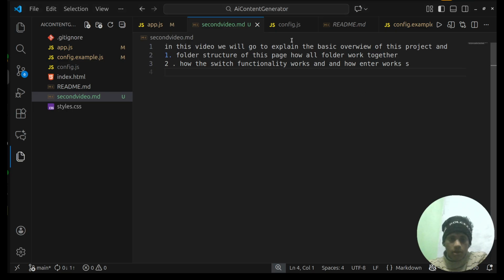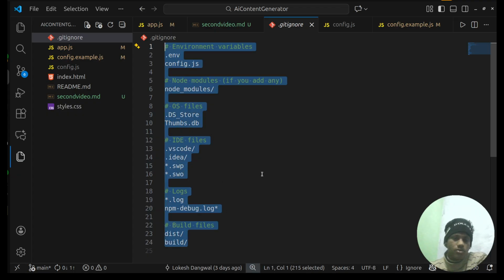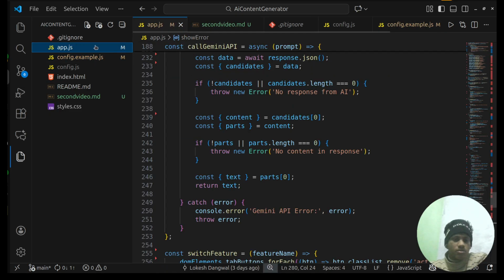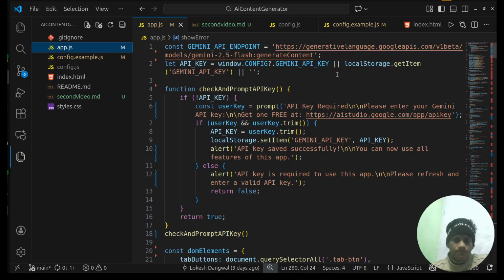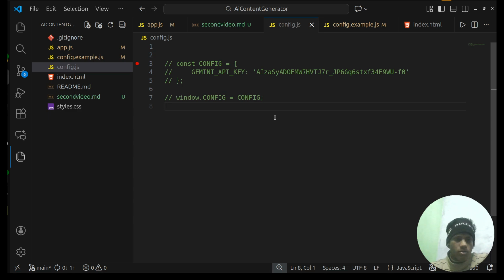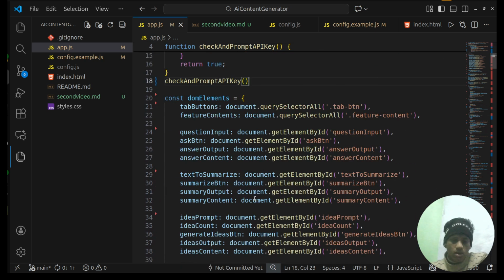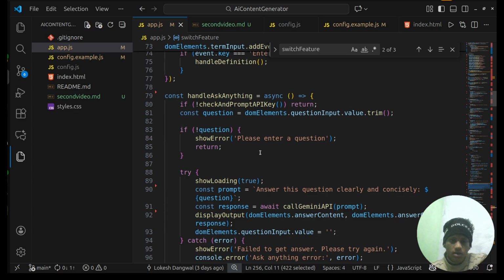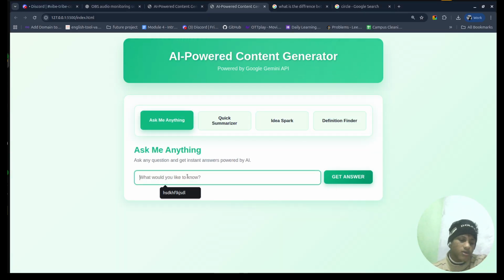Project Overview & Folder Structure Explained | Frontend-Only AI Web App Series (Part 2)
In this video, I walk you through the complete folder and file structure of my frontend-only AI web application. You’ll understand how HTML, CSS, and JavaScript files are organized, how assets are managed, and how the overall project workflow is designed.
This is the first video of the series where I break down every component before diving into actual features.

🔹 What you’ll learn:

Folder hierarchy and naming

Purpose of each key file

How JavaScript and APIs fit inside the project

How this structure helps scalability